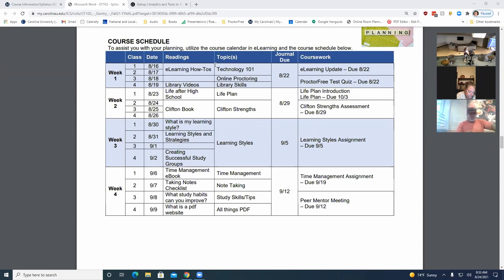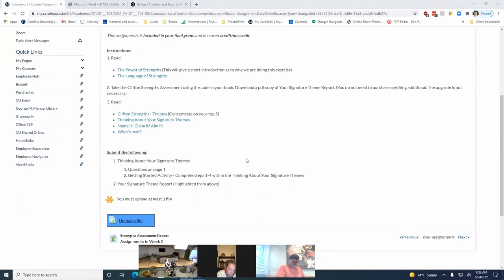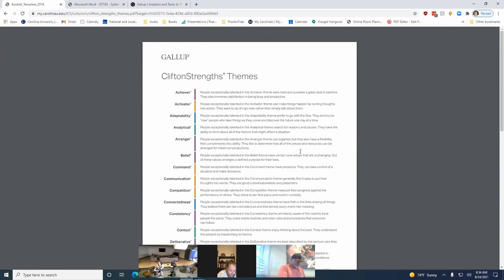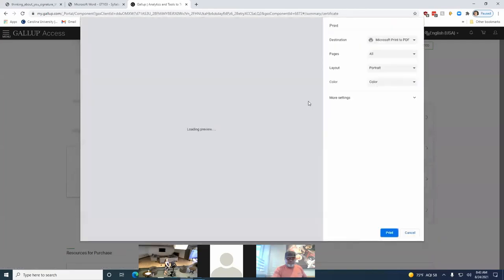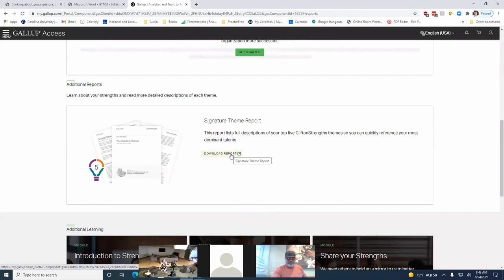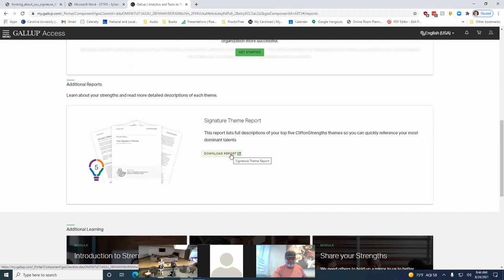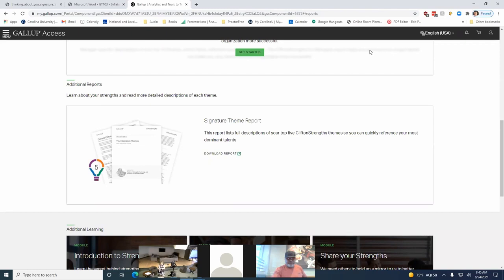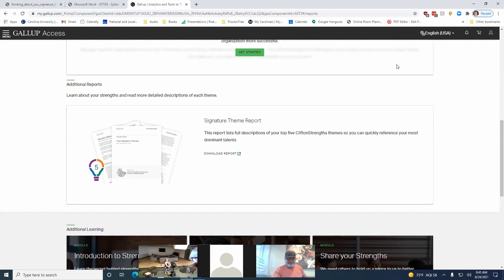GT103 Week 2 Class 2